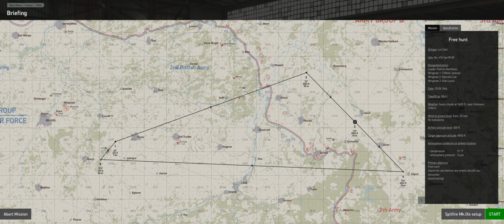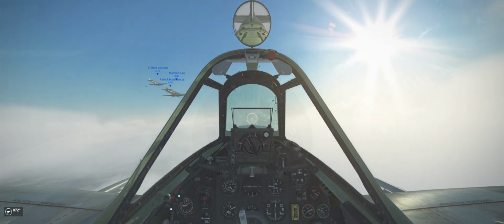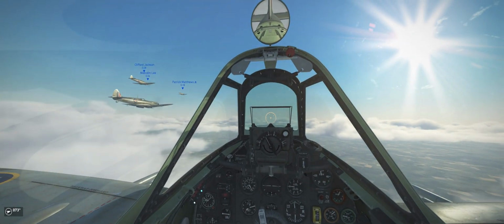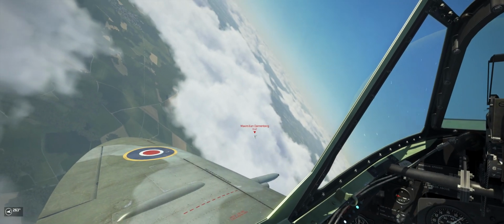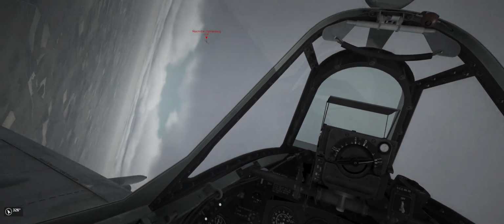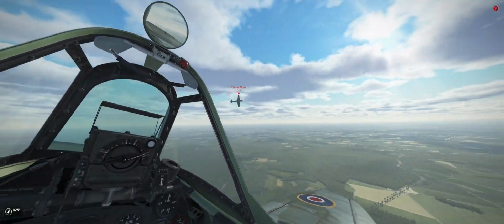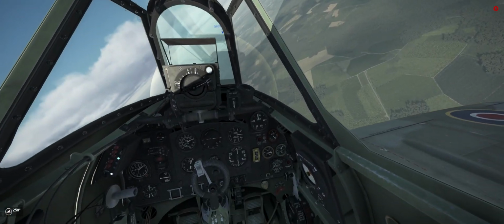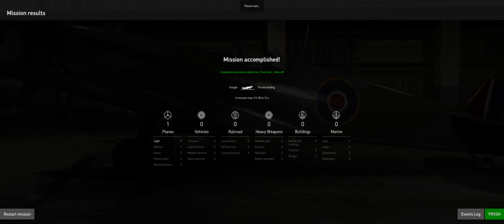IL-2: DON'T LEAVE YOUR WINGMAN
My IL-2 Great Battles campaign continues, as a I struggle valiantly to stay with my wingman, and narrowly avoid disaster.

My Sim Rig:

Z390 Aorus Ultra Motherboard
64Gig Corsair Ram
EVGA 2080 RTX 2080 TI FTW